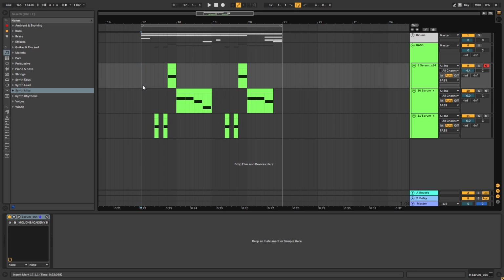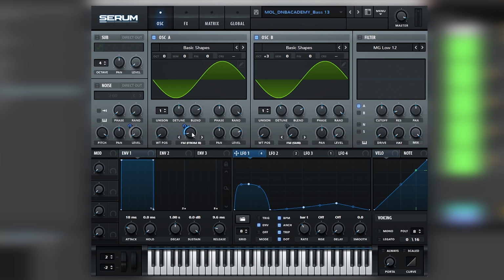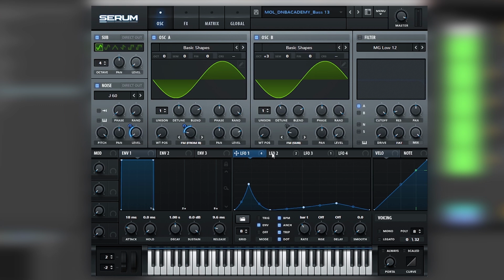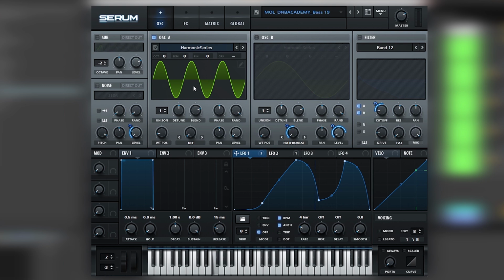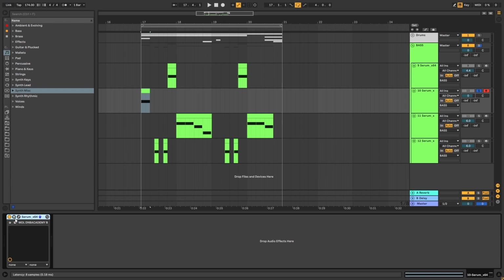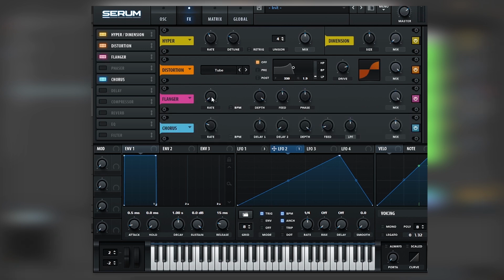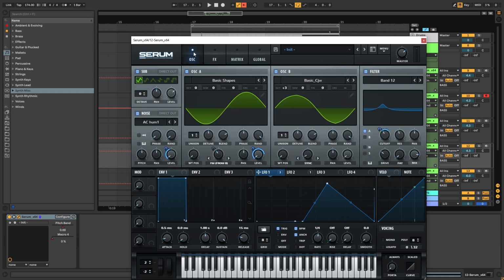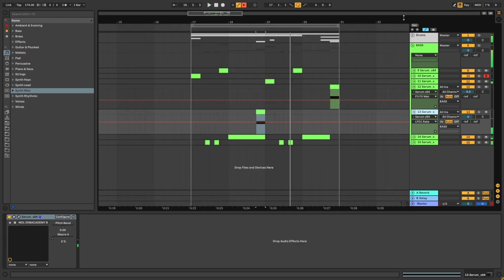How To Learn SOUND DESIGN Like DLR | BREAK | ULTERIOR MOTIVE | MOLECULAR | Sound Design Tutorial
In this video, we show you how to learn sound design with our brand new preset bundle created by Molecular in the style of Break, DLR, Ulterior Motive, Total Science

Related written guide: How to Make Techy Drum and Bass Like Break & DLR: Two Basses in Serum